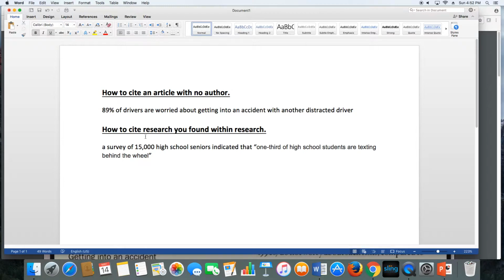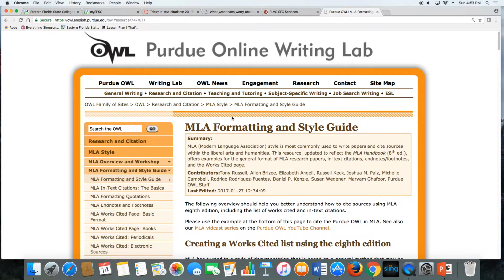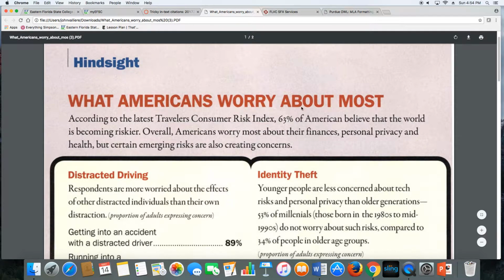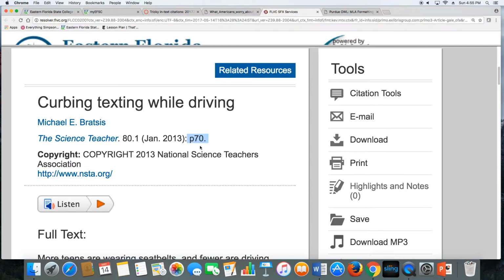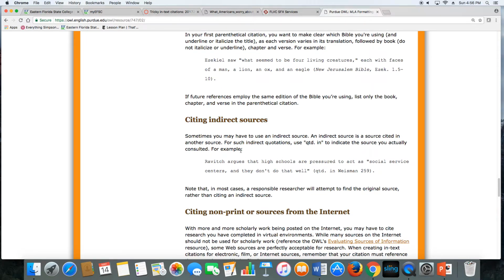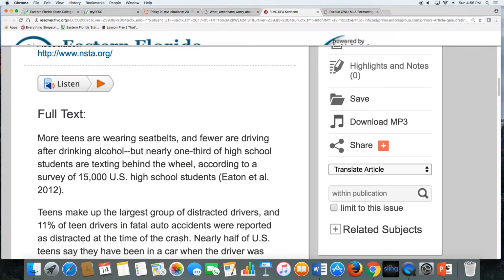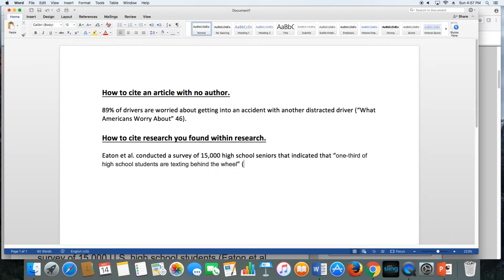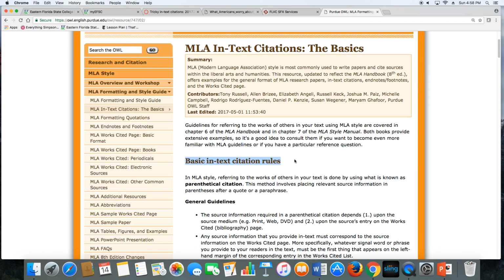tricky in text citations MLA 8th edition